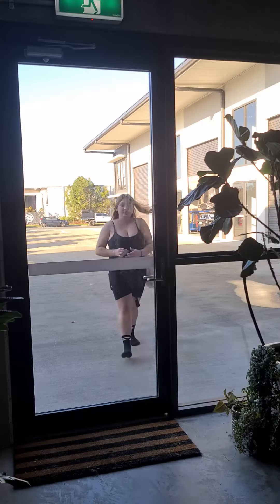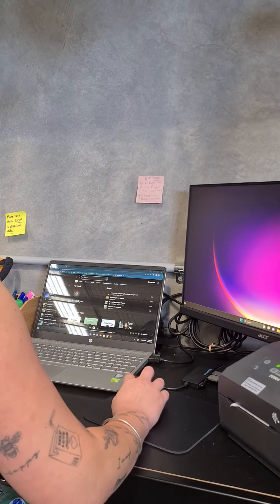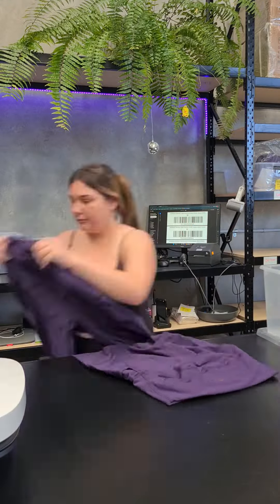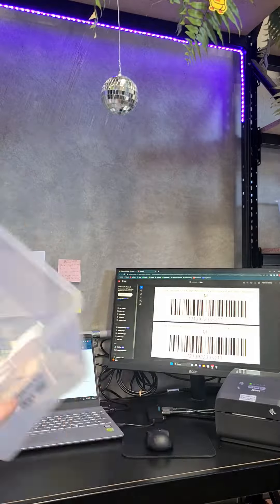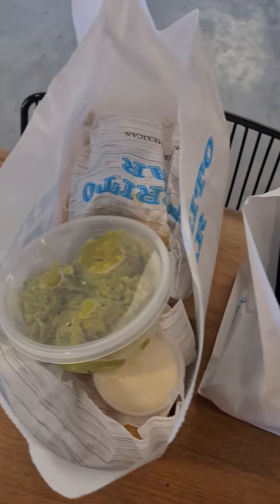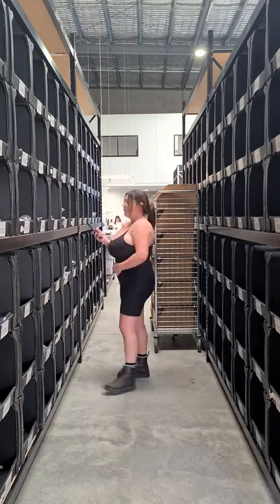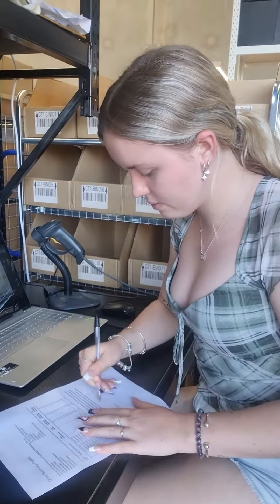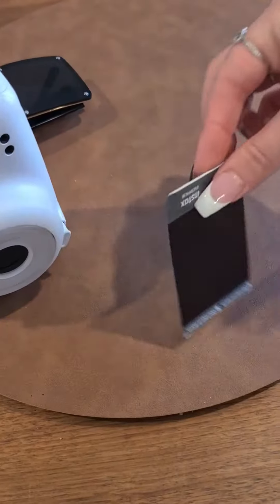QC Cuties are taking over 😱😍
Chloe is our Quality Control superstar who’s in charge of making sure all of your gorgeous garments are perfect when they’re sent to you ❤ Being an Australian Manufacturer means we're hands-on throughout the entire production process and we absolutely LOVE to show our team in action! 🥰 Who would you like to see takeover next? 😍